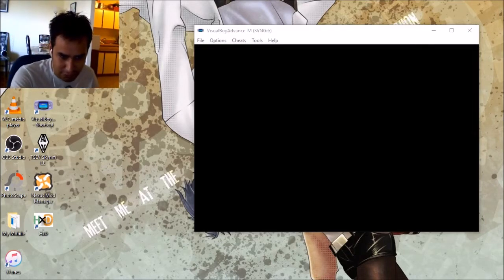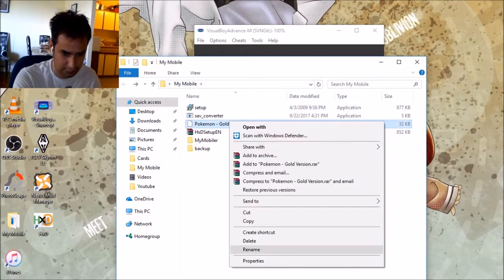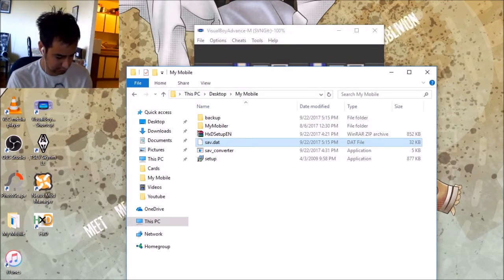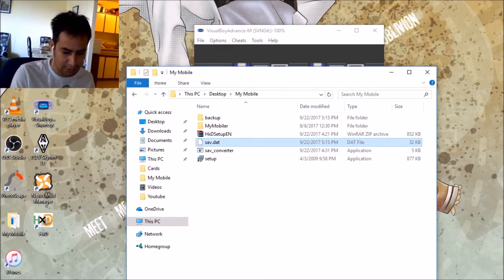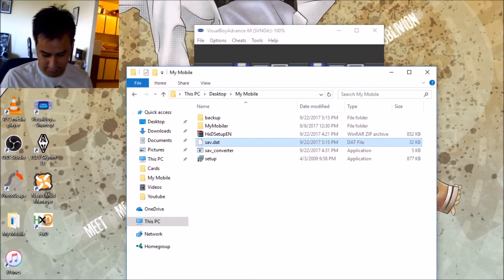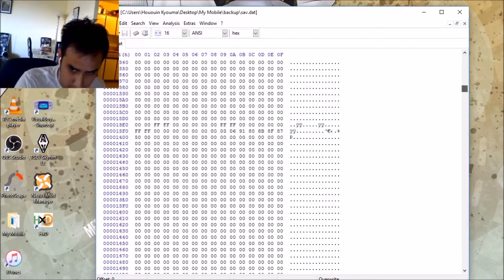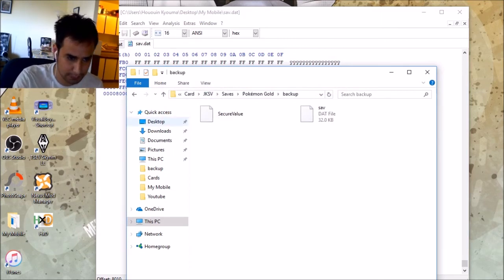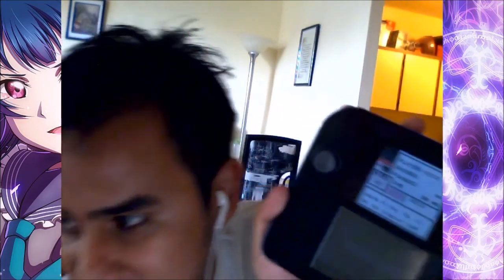TUTORIAL! Pokemon Gold/Silver VC 3DS Save File Import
JUMP TO 4:50 for the actual TUTORIAL!

You need to have either Homebrew or CFW with a Save File exporter/importer (I used JK's Save Manager/JKSM) installed into your device (Old3DS/New3DS)